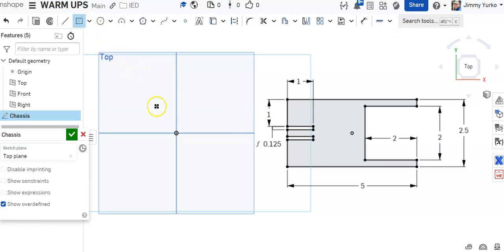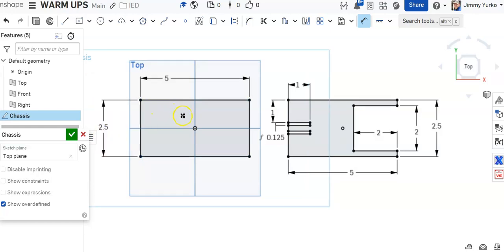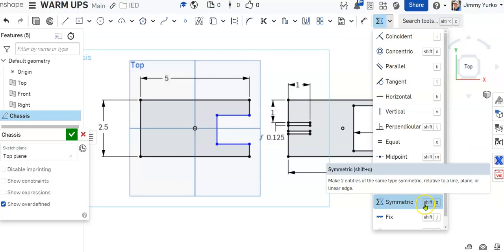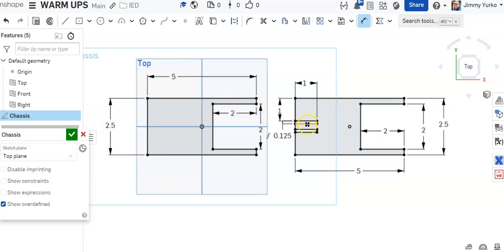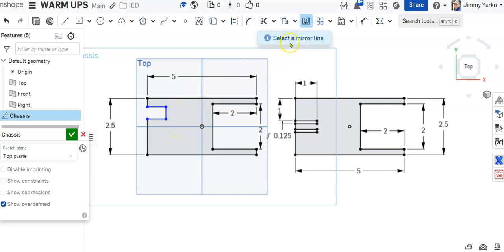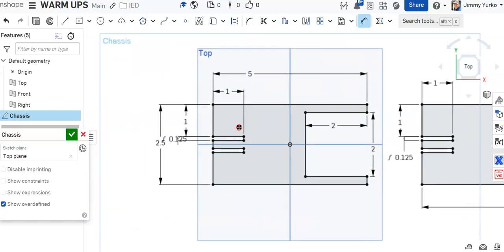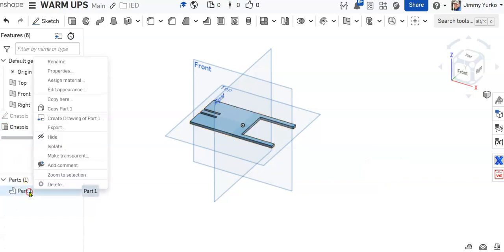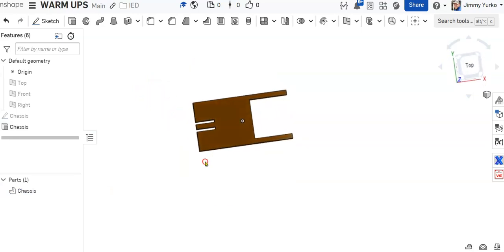Rubber Band Car Chassis